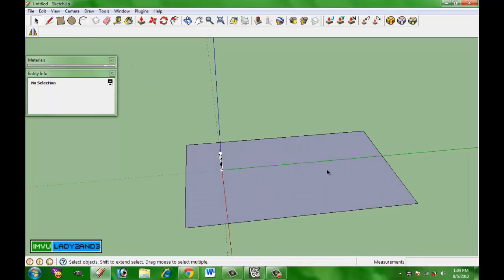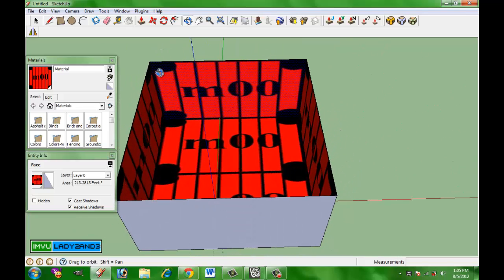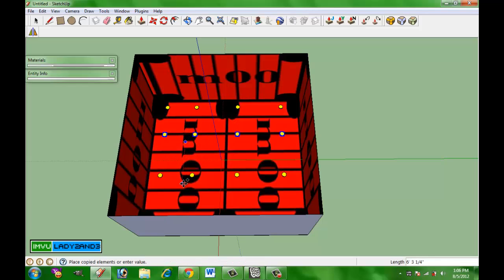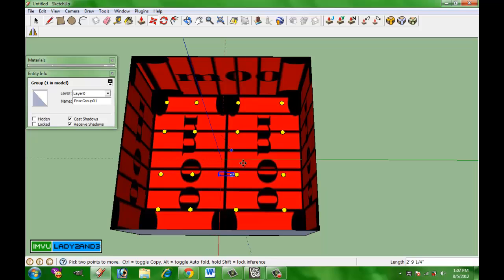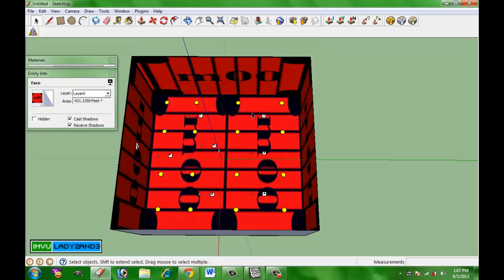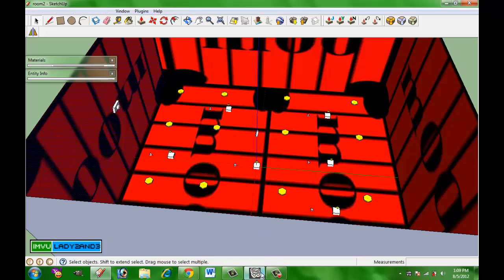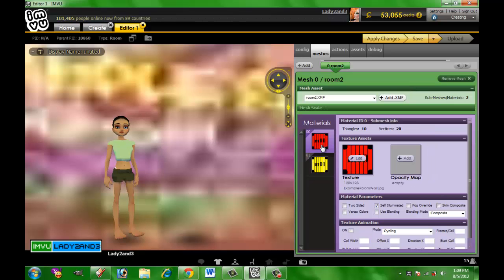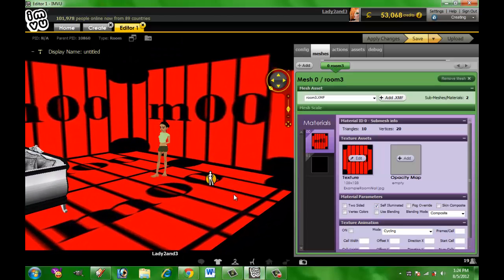SketchUp to IMVU Tutorial: A Room in 10 steps & 7 mins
I have copyright permission from ApocalypseSurvivor, the creator of the exporters used in my videos. I do not claim to have copyright permission from IMVU or Google. All things created in the videos are my own, original work.

Pet Shop made using this same idea!

This video will show you how to add furniture nodes, standing nodes, and the camera, as well as how to export a room, all for IMVU!!!